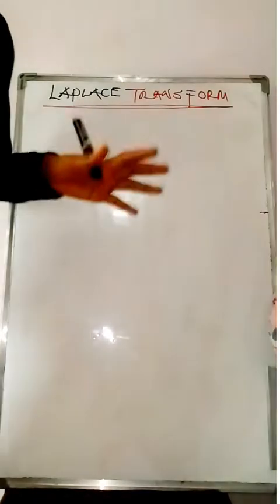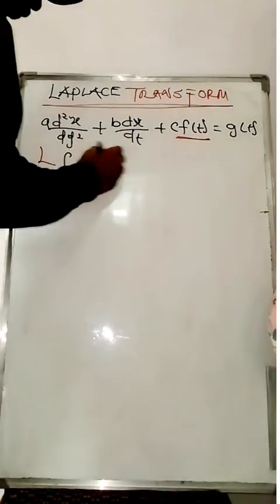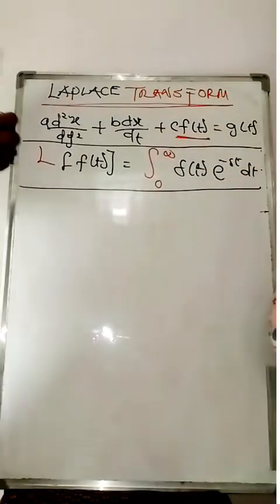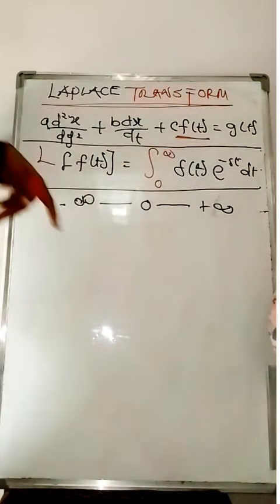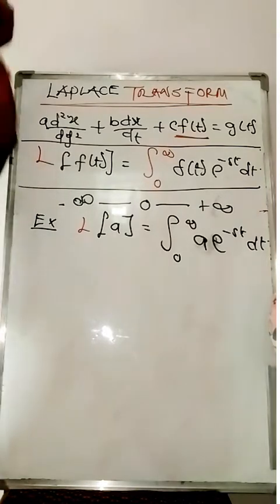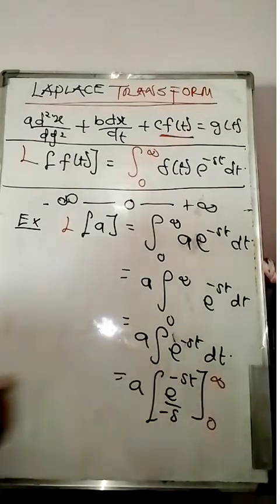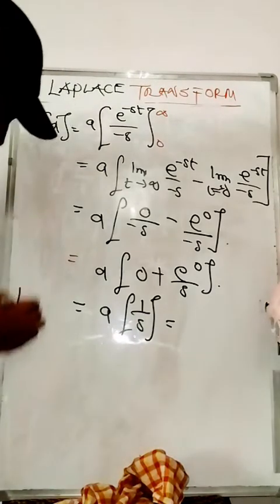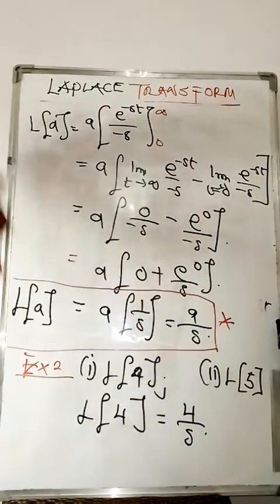Laplace transformation | Introduction | LESSON 1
This video explains the introduction to laplace transform and how to derive some standard expressions laplace laplace_transformations newyoutuber laplacetransform laplacetransformation #